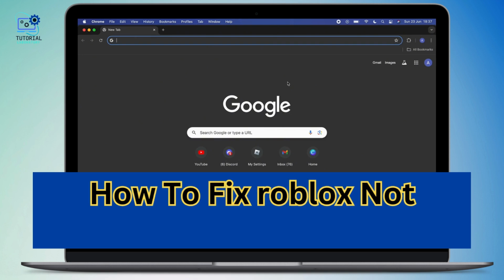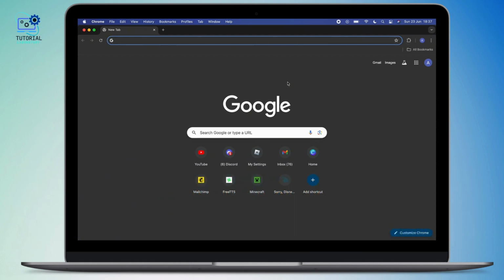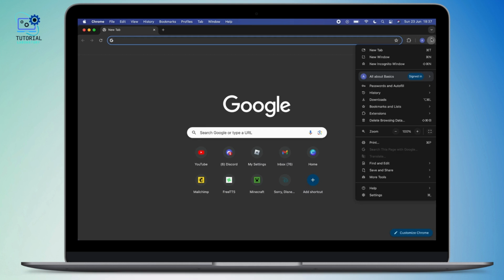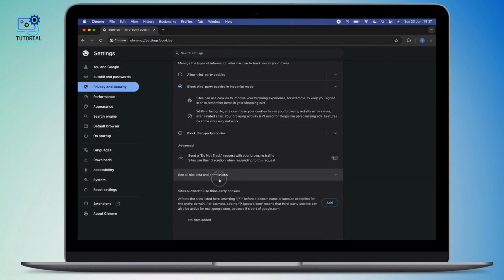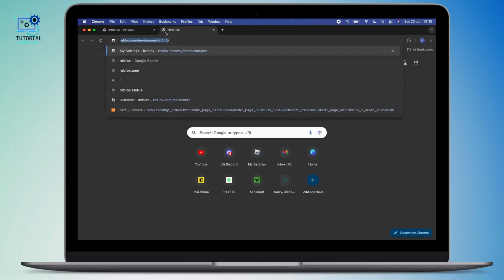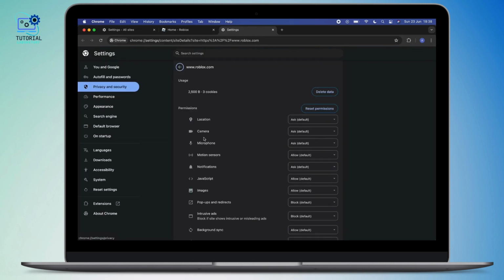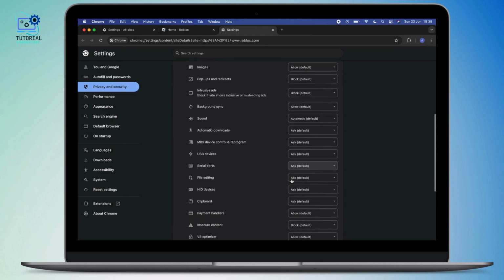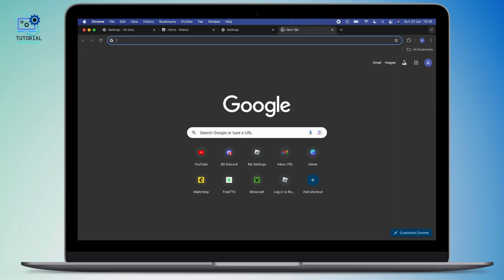Fix Roblox Not Launching on PC & Laptop 2024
Learn how to fix Roblox not launching on your PC and laptop in 2024 with this step-by-step tutorial. Whether you're facing issues on Windows 10 or Windows 11, we've got you covered!

In this video, you'll discover how to fix Roblox not launching on PC and laptop. You'll also learn how to troubleshoot common issues and get Roblox up and running smoothly.

Timestamps:
0:00 Introduction
0:10 Step 1: Checking System Requirements
0:25 Step 2: Updating Drivers
0:35 Step 3: Reinstalling Roblox